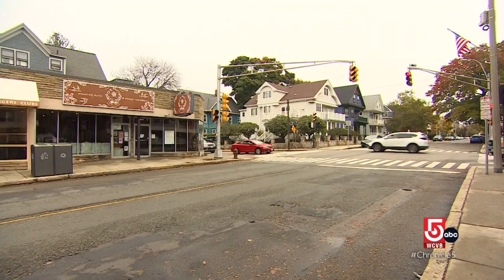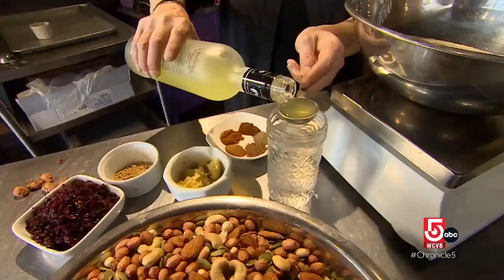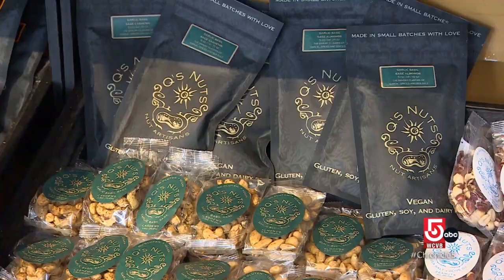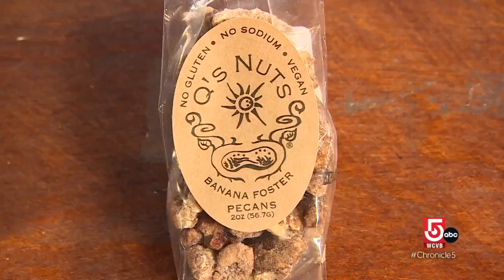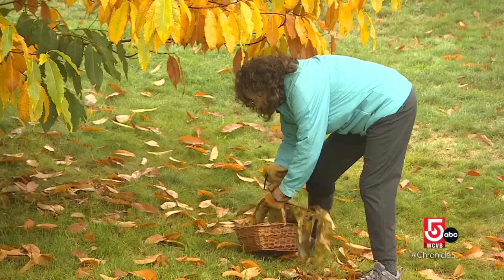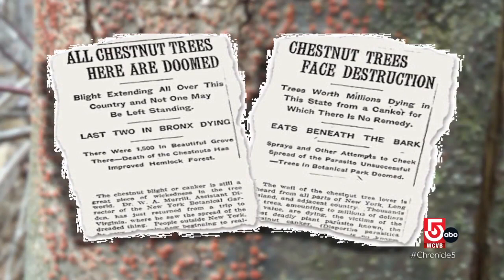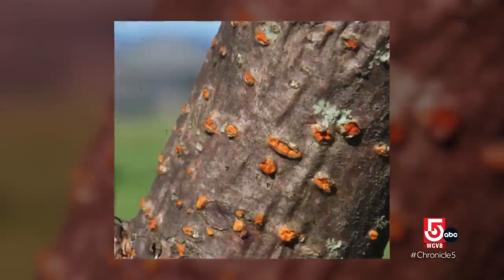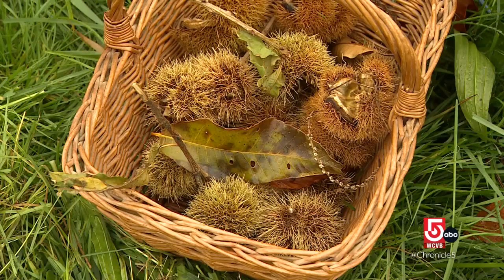Learn about Q’s Nuts in Somerville and the history of the American chestnut trees